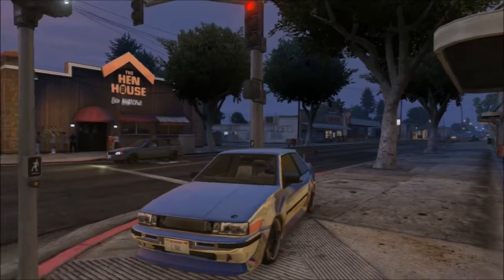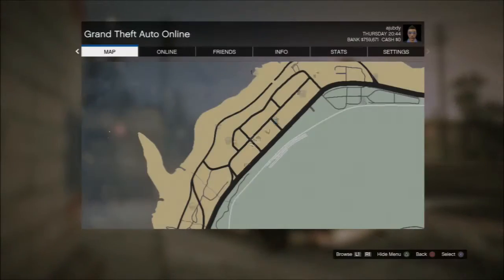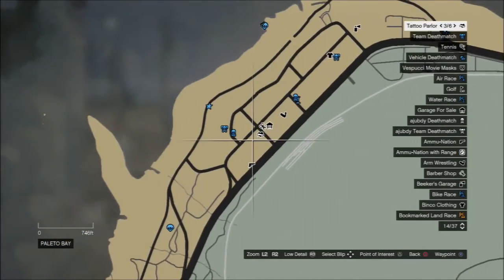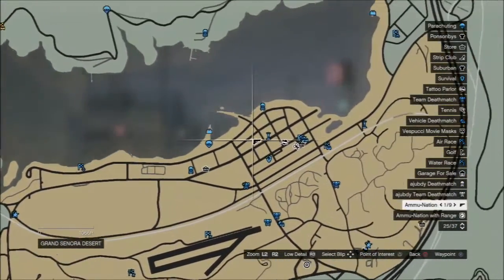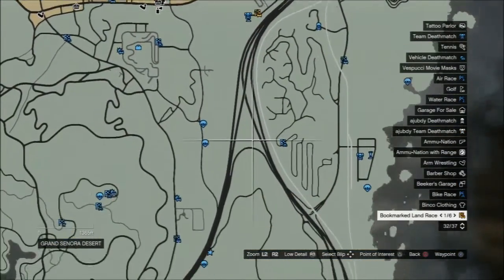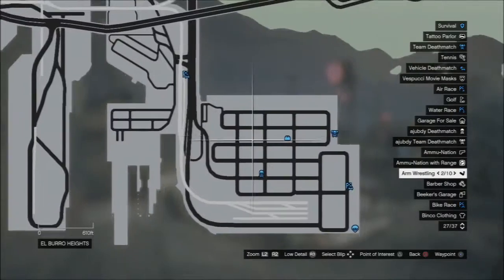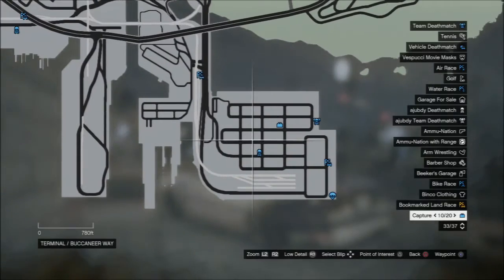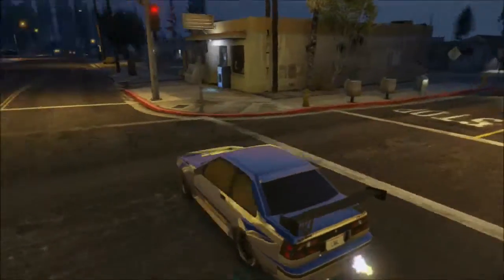GTA 5 How To Drift (Without Cheats)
Can we get 10 likes??... Hey guys today im going to show you a quick tutorial on how to drift if you want to see more drifting tell me in the comments and leave a like If you enjoyed the video and if you have any suggestions on good drift spots or drift roads please leave those in the comments so I can drift them up.

GTA 5 How To Drift